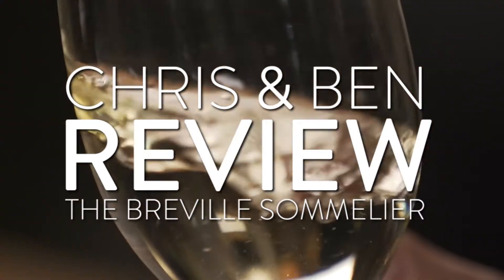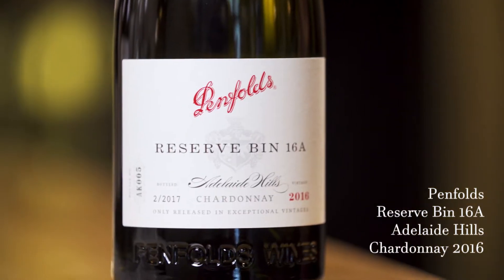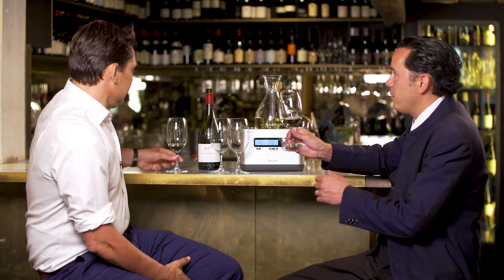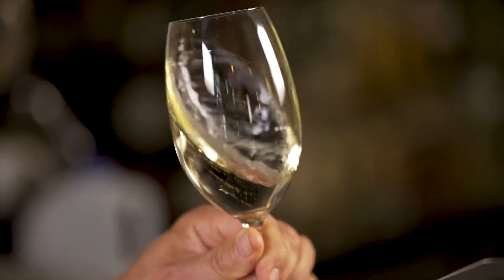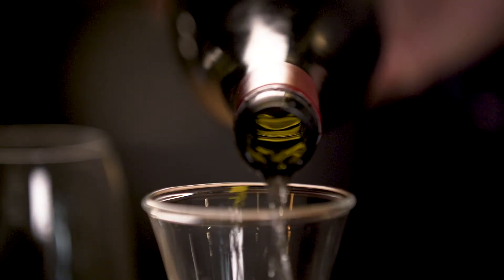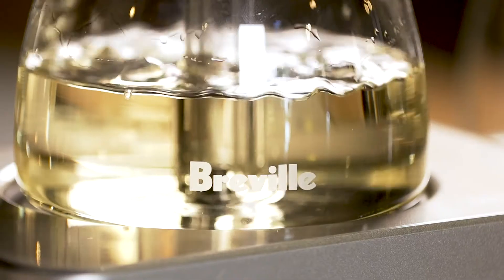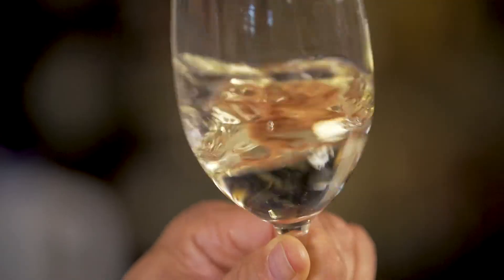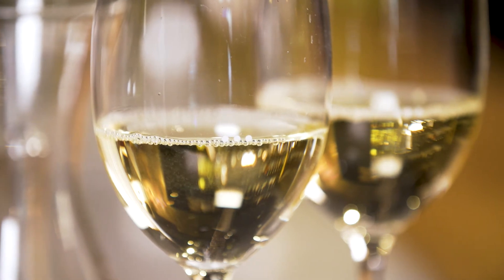The Breville Sommelier Review - Penfolds Reserve Bin 16A Chardonnay 2016